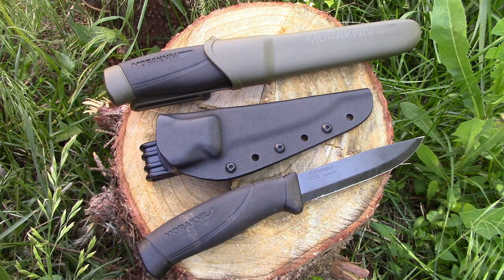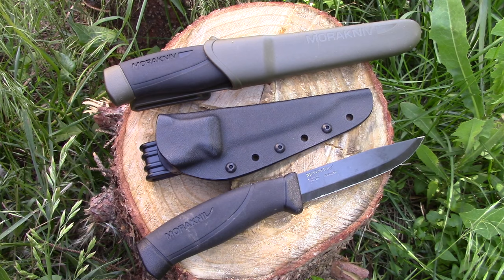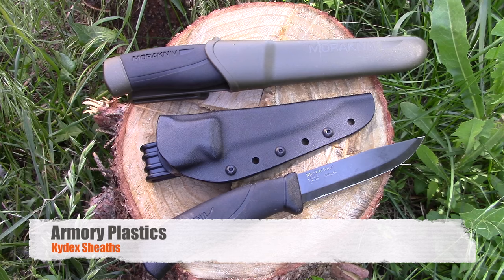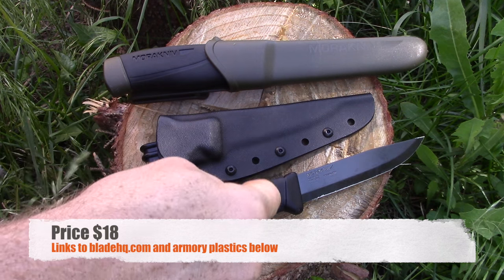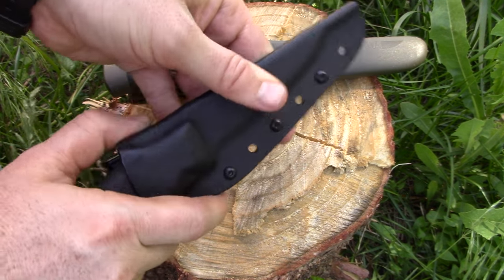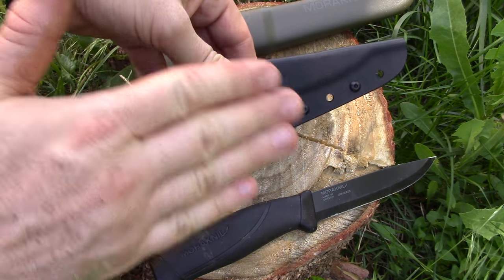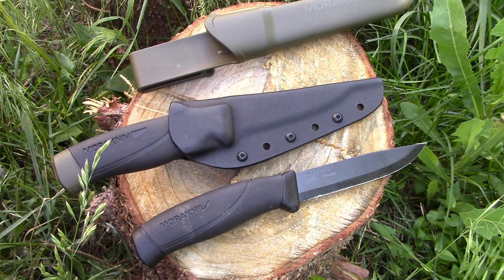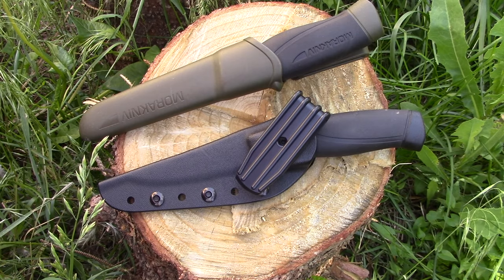Mora Companion: Cheap Kydex Sheath Option @ Bladehq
Mora Sheaths**